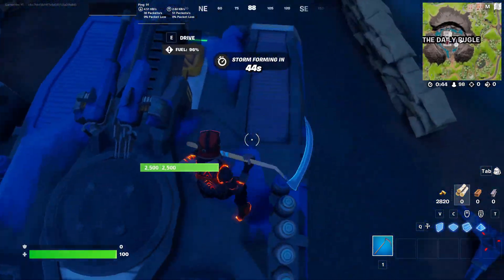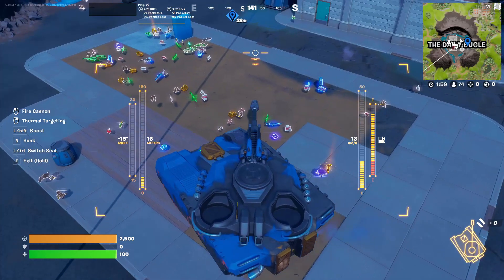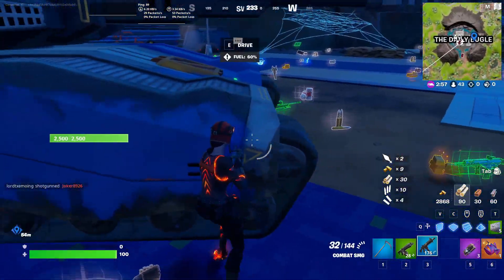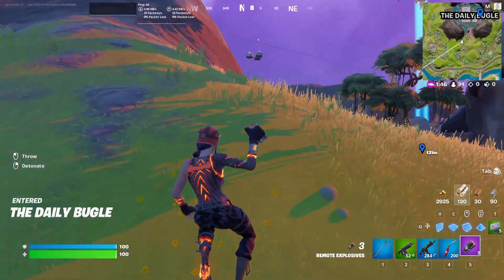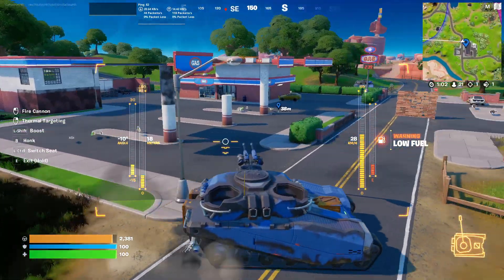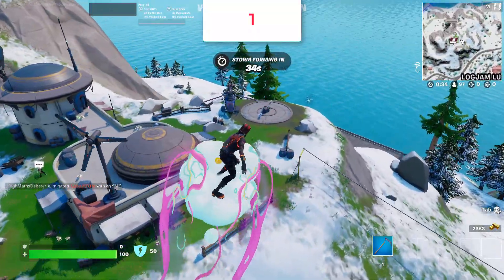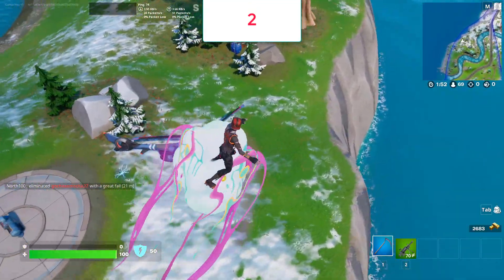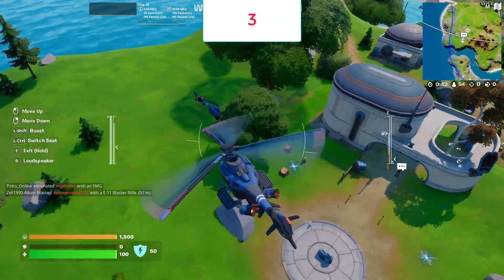All Week 8 Quests Guide Fortnite - Week 8 Challenges chapter 3 season 2 in fortnite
00:00 How to complete (5) Challenges at 1 game

00:51 Detonate Remote Explosives while sliding (2)
01:07 Refuel a Repair Torch at a Gas Pump (2)
01:37 Call in an Air Strike on a tank (1)
02:05 Deal damage to opponents from 10 meters or less with the Drum Shotgun [150]
02:18 Deal Damage to enemies with the Combat SMG [500]

02:33 Travel 1000 meters in the Choppa [1000]
03:35 Plant saplings at Bomb Crater Clusters [3]